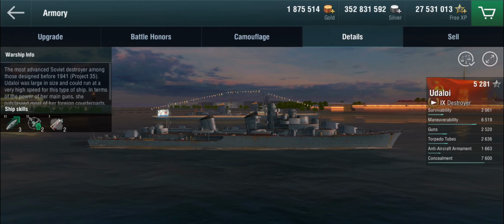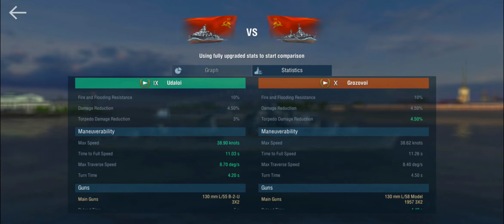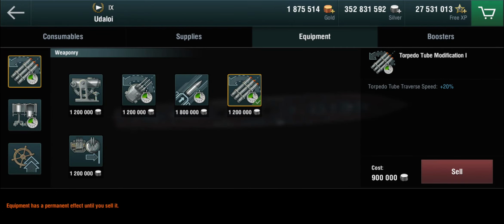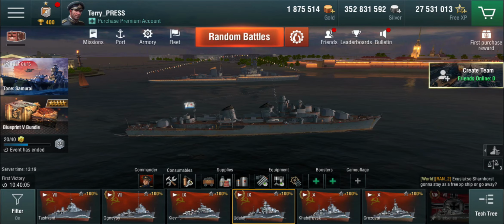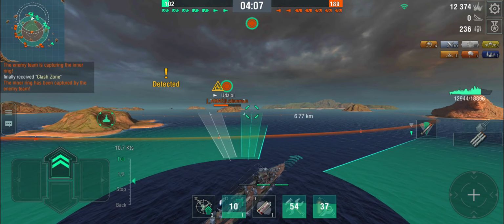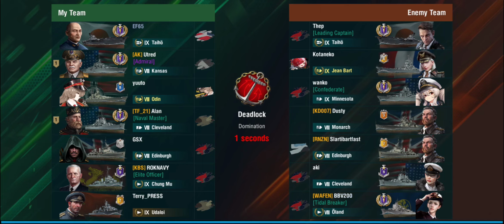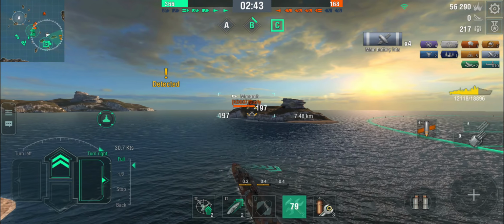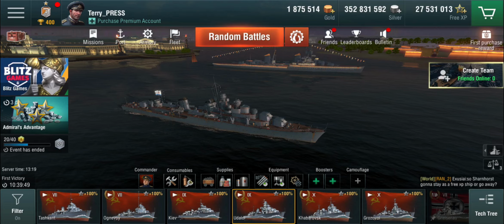World of Warships Blitz - Soviet destroyer "Udaloy" review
Remember the Gnevny? And how Fushun turned out to be a Gnevny, but with all the weaknesses removed? Well, remember the Kiev?

00:00 Intro
00:28 History
01:35 Stats / Comparisons
08:14 Elite Bonus
08:56 Modules
11:17 Captain Skills
12:36 Camo
13:37 Tier 10 battle
21:11 Tier 9 battle
29:07 Conclusion